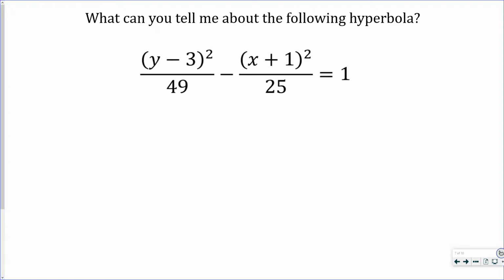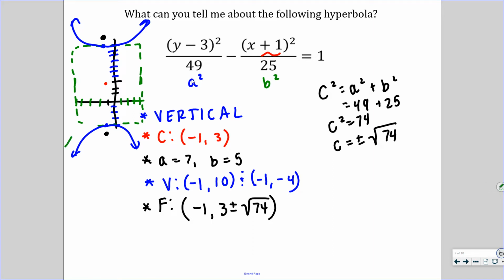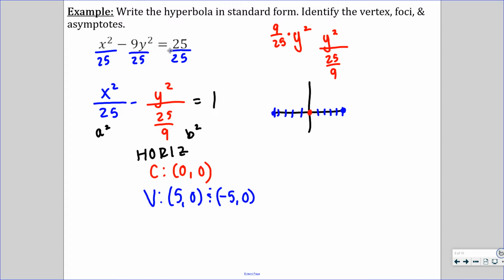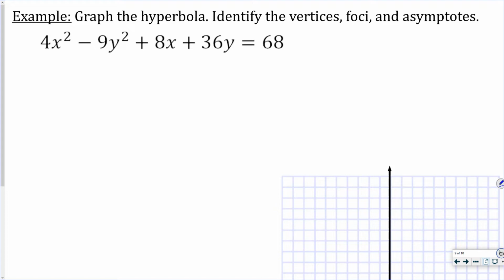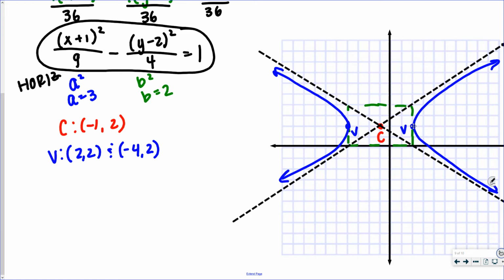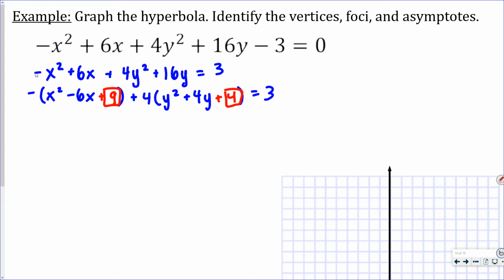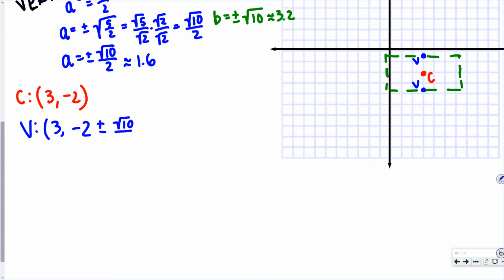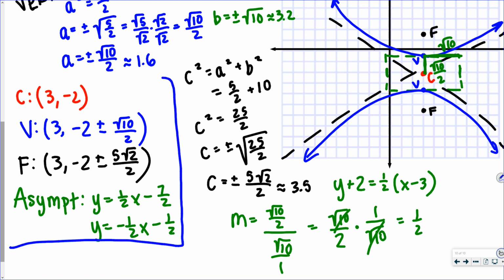Lesson 9.5 Day 2 (5/3) - ALG2